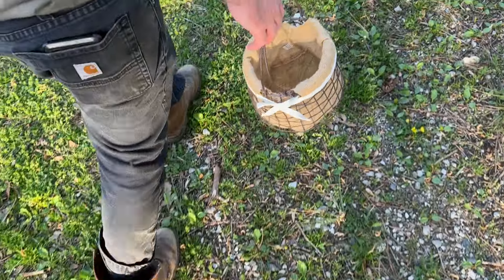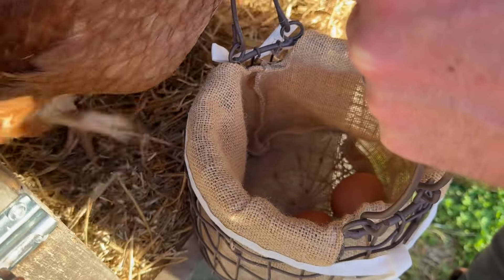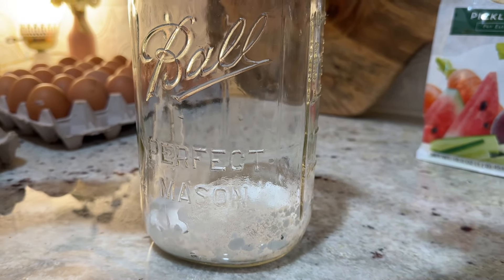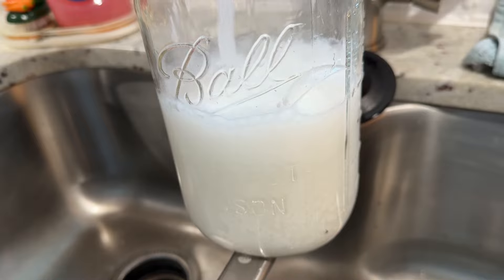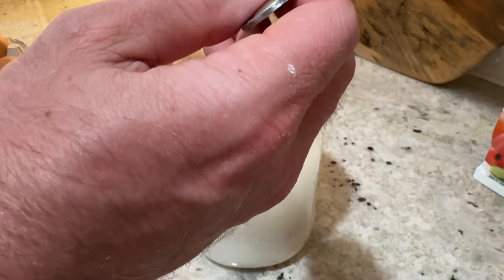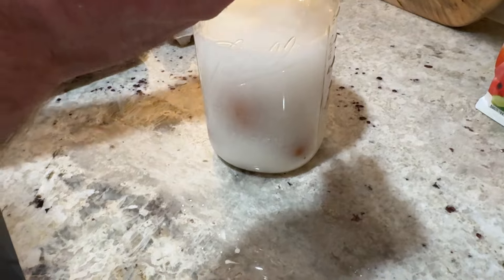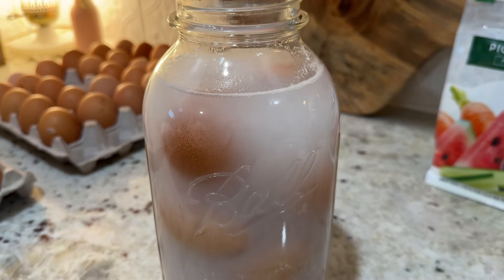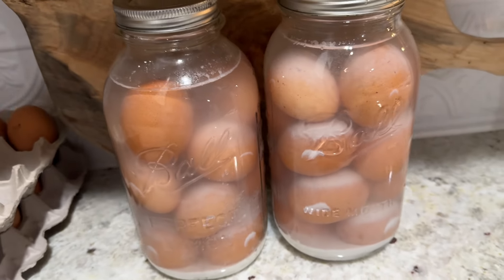WATERGLASS EGGS: OLD PRESERVATION METHOD Preserve Your Eggs for 18 Months!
Important info...

*Ratio: 1 oz of pickling lime to 1 quart of water.
*Eggs must be clean (no poop from the coop) but not washed (grocery store eggs cannot be used).
*Keep eggs in a cool dark place up to 18 months. If eggs are cracked or smell bad, do not eat.